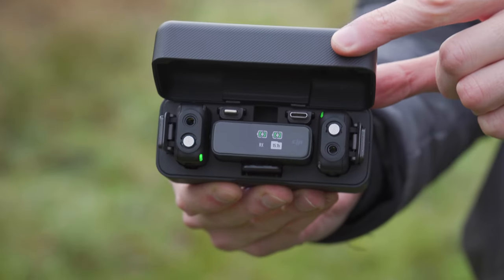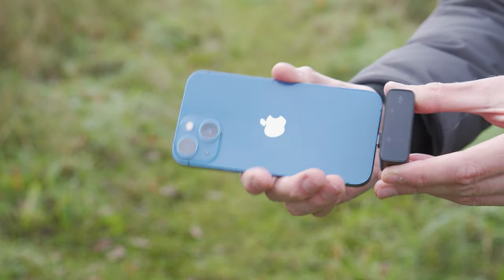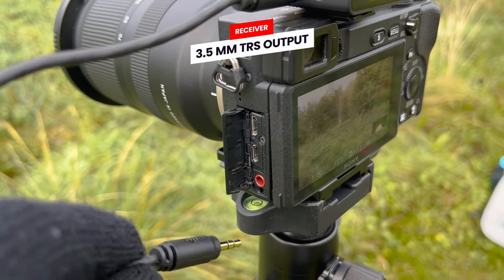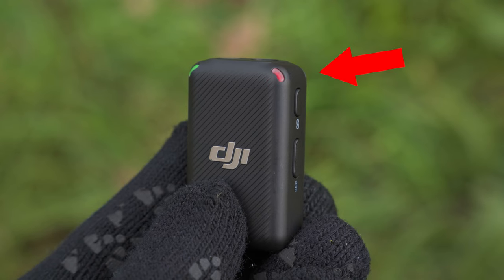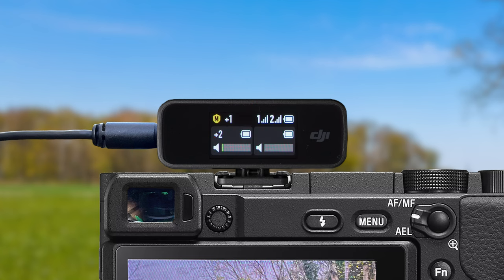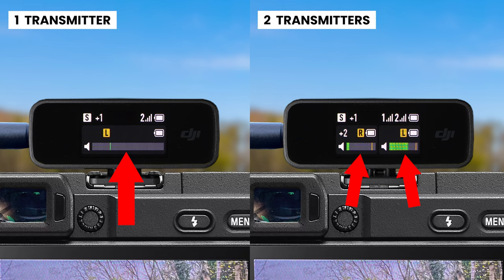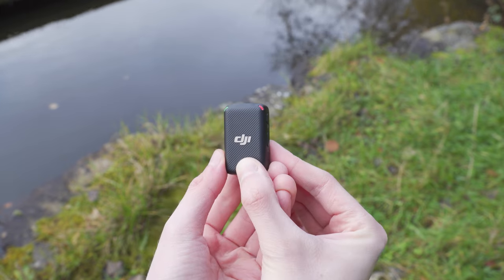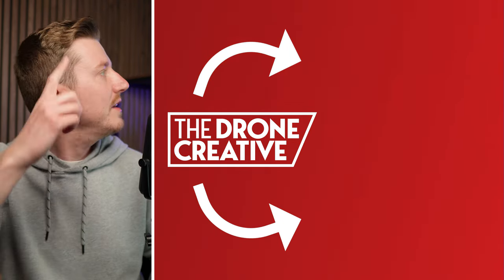DJI MIC | Complete Beginners Guide + Best Settings (Updated 2024)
🎧 The BEST MUSIC & SFX For Your Videos!!
🔴 Osmo Action Mini Extension Rod
🔴 DJI Mic Handheld Microphone Accessory

This video provides a complete beginner's guide to getting started with the DJI Mic. We will look at what’s in the box, how to use the transmitters & receiver, the recording modes, how to position the microphone, and the best settings to use to get great audio with this microphone system.

🔴 Rewind to a chapter:

00:00 - DJI Mic Complete Guide
00:50 - What's In The Box?
08:10 - Initial Setup
09:03 - Buttons, Ports & Modes
20:03 - How to Use
23:37 - Interface Walkthrough
35:39 - Settings Menu
40:35 - Best Settings
40:56 - Using Audio Backups
41:52 - Updating Firmware

📸 RECOMMENDED ACCESSORIES
Budget Smartphone ND Filter
Pro Smartphone ND Filter Case
Pro Smartphone ND Filter System
Osmo Mobile 6 Light
Osmo Mobile 6 Waterproof Case